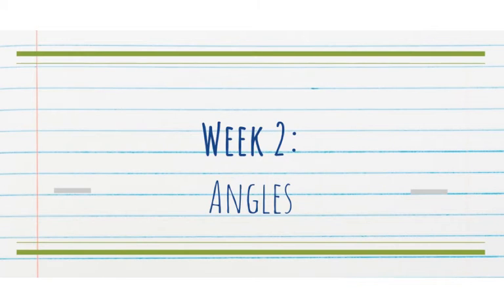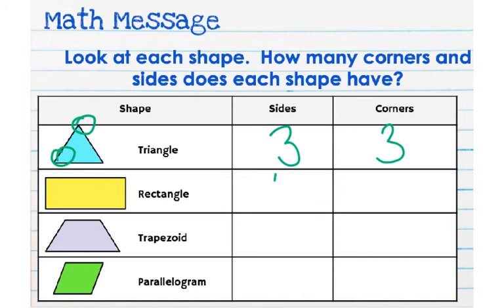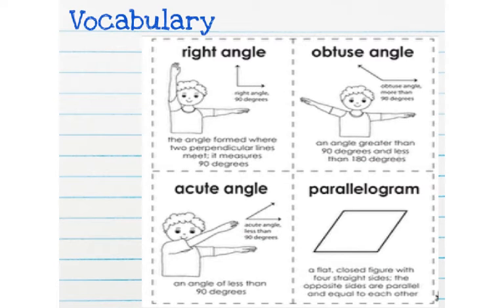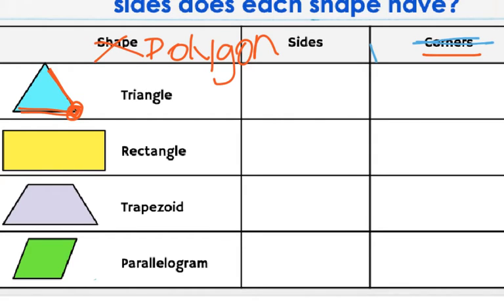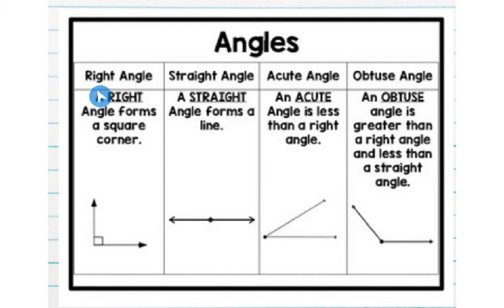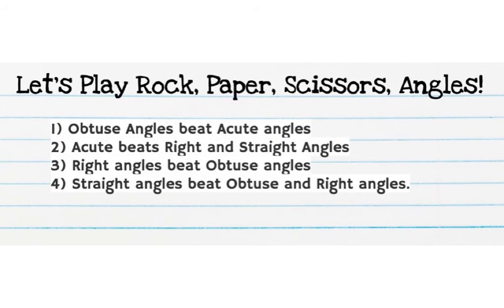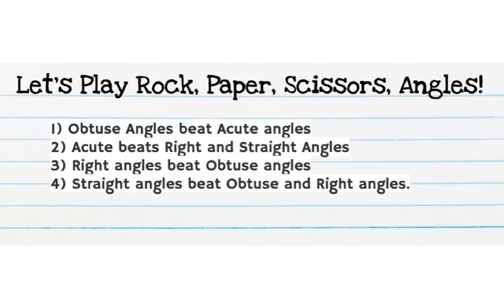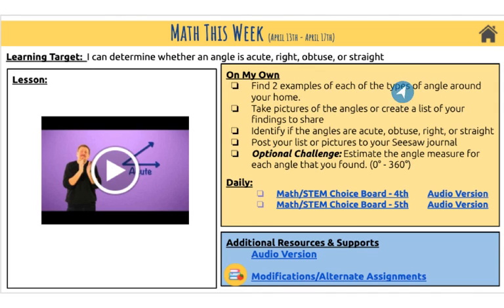Types of Angles with Mrs. B